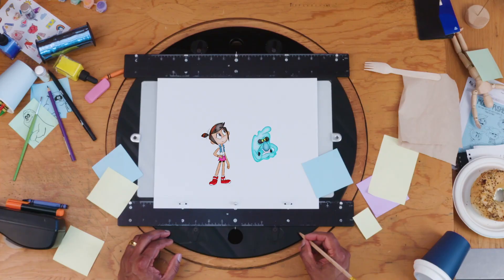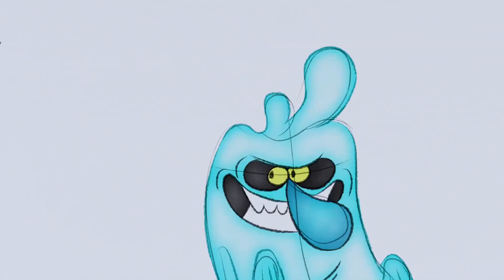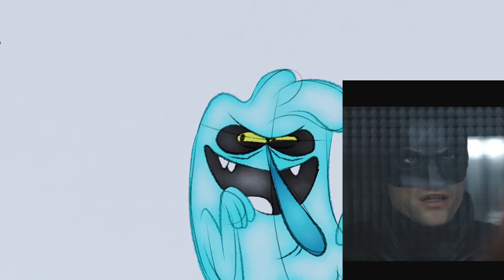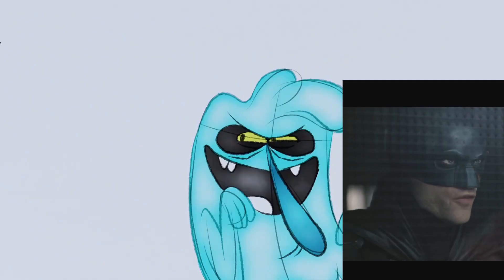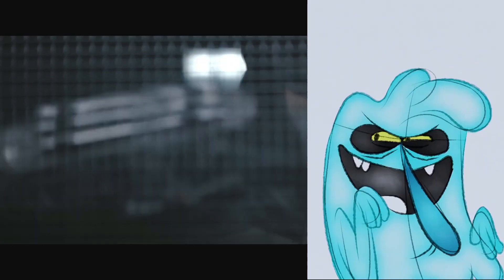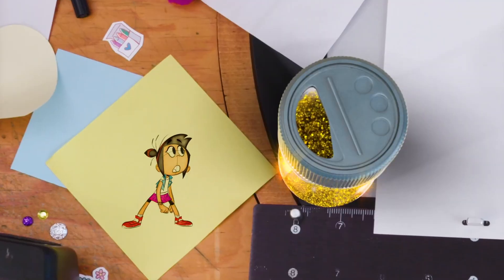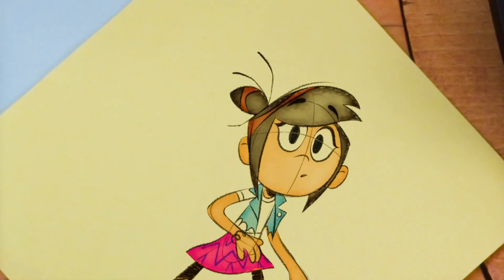The Dream Team Back Together | The Ghost and Molly McGee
Disney Put out a new How Not To Draw with The Ghost and Molly McGee. And so I decided to make a video about it. Hope you enjoy.

The Ghost and Molly McGee is property of Bill Motz, Bob Ruth and Disney. Please support the official release.

Credits:
Frankenstein
The Owl House
The Batman
Konosuba
Amphibia